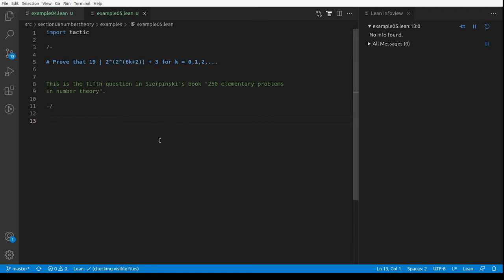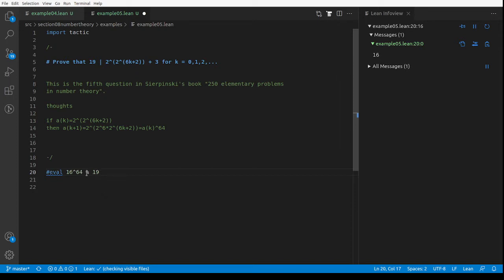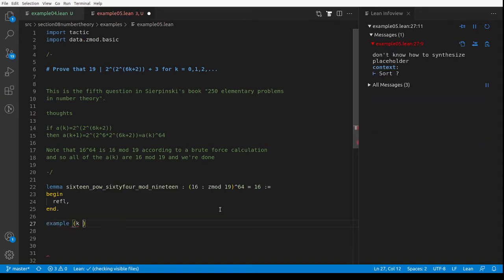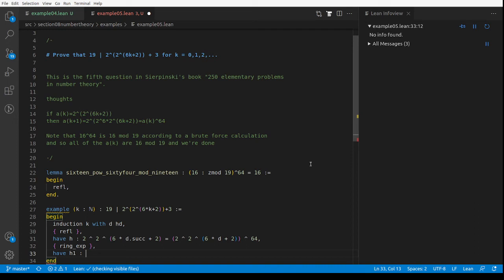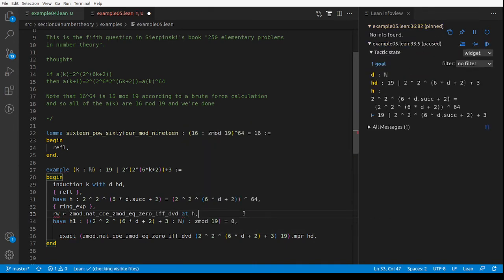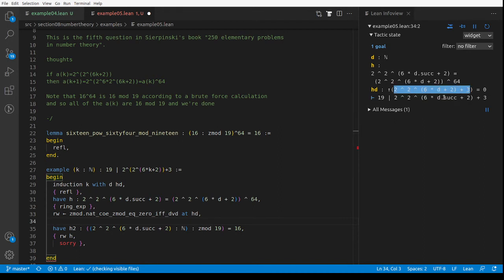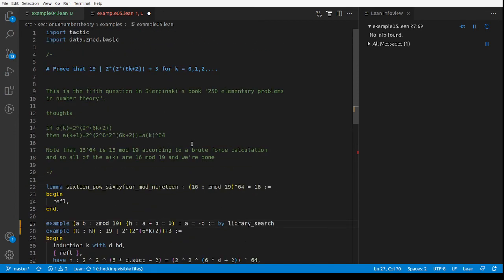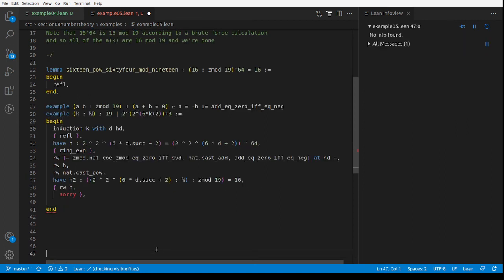[Formalising math 2022] Section 8, Number theory, example 5.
I prove that 19 divides 2^(2^(6k+2))+3 for all naturals k.

This is the fifth problem in Sierpinski's "250 problems in elementary number theory".

This example was done as part of my 2022 course "Formalising mathematics" running at Imperial College London.